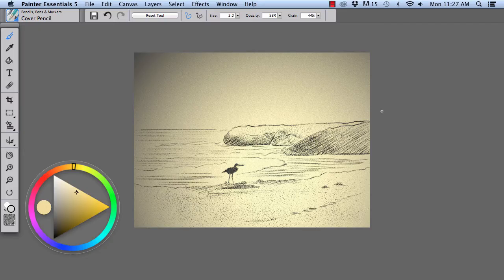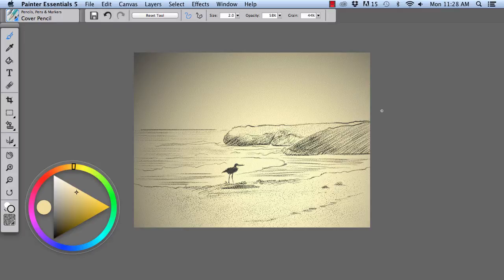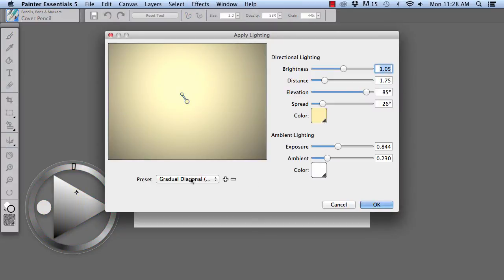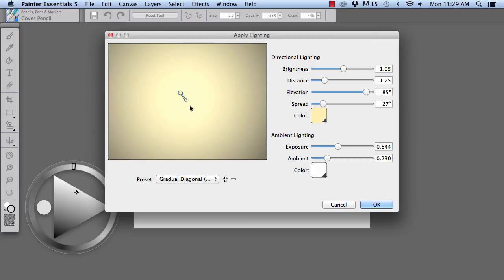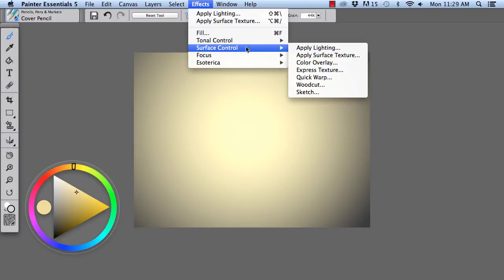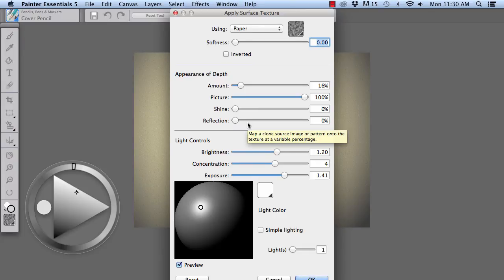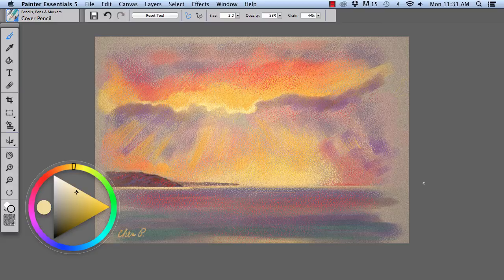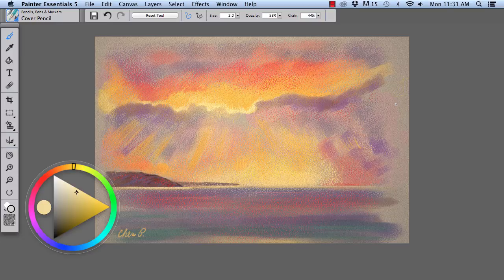Applying light and texture to a sketch in Painter Essentials 5 featuring Cher Pendarvis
Download a free 30-day trial of Painter Essentials 5 today

Learn how to use Painter Essentials simple lighting and surface texture controls to enhance a digital sketch with help from Painter Master Cher Pendarvis.